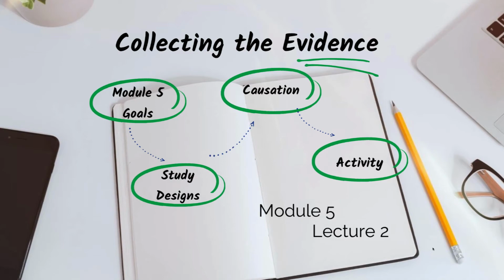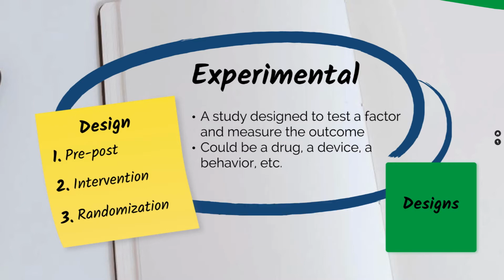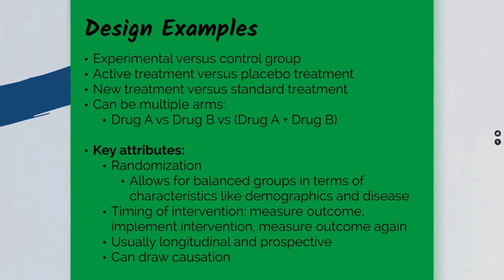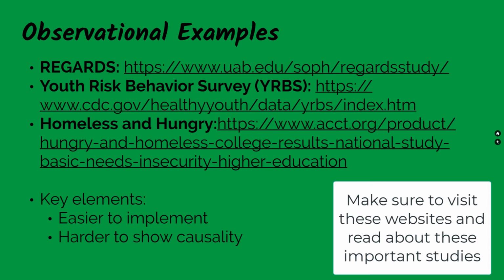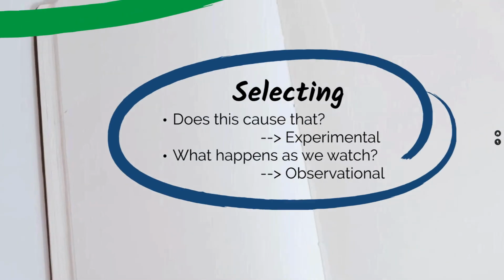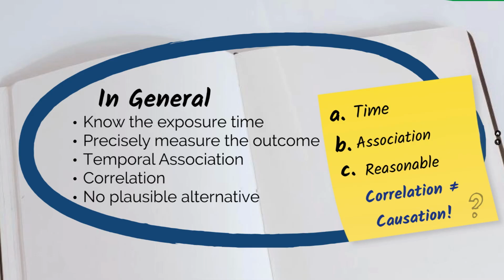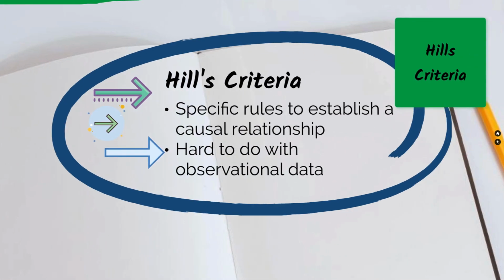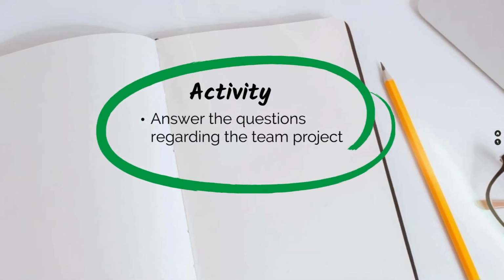PUH 250 Module 5 Lecture 2